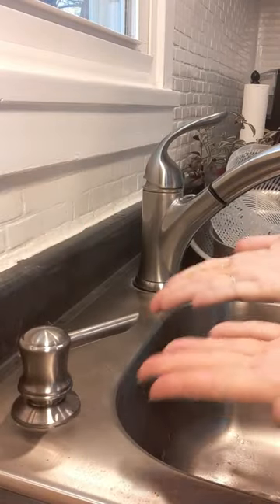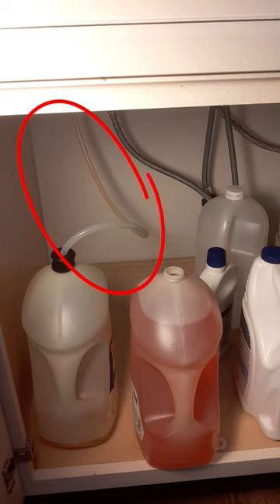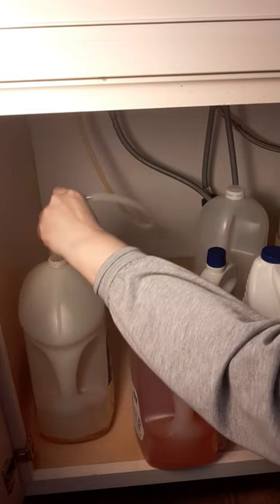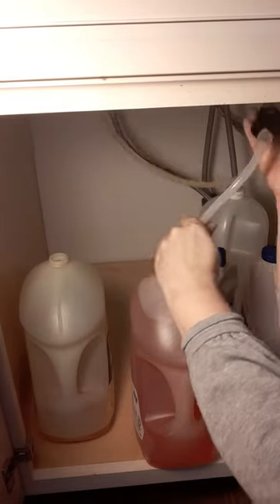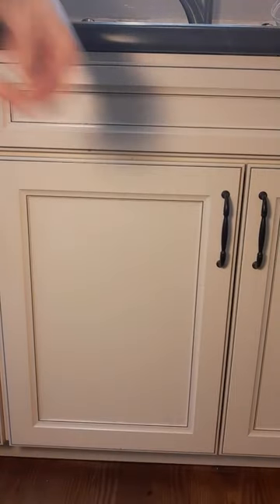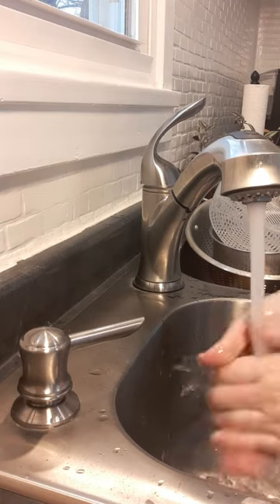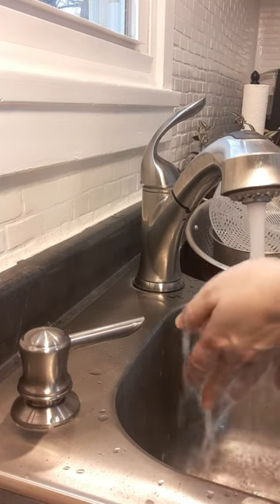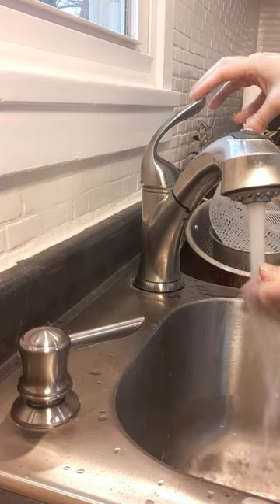Kitchen Soap Hack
Kitchen hack for soap pump at sink